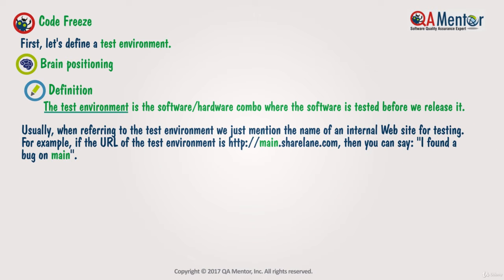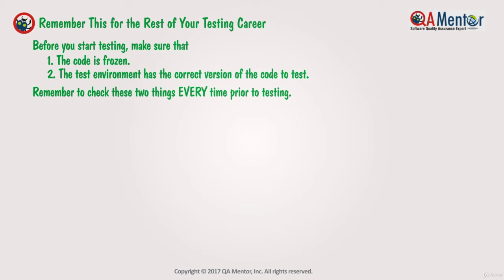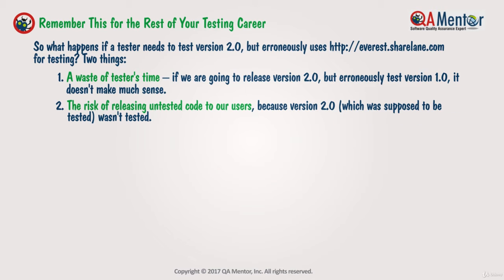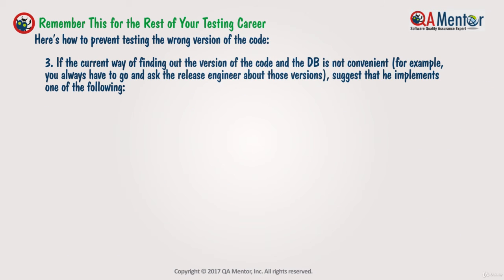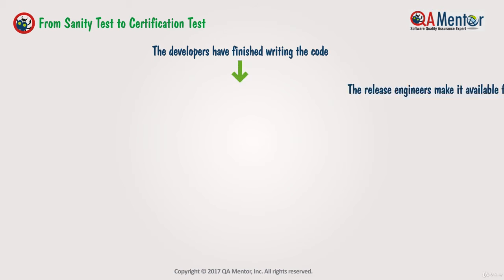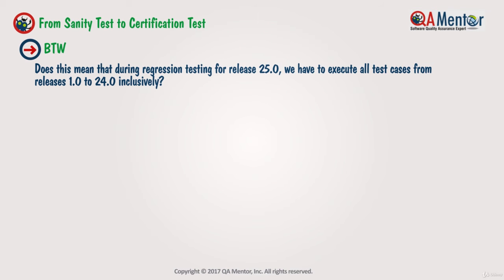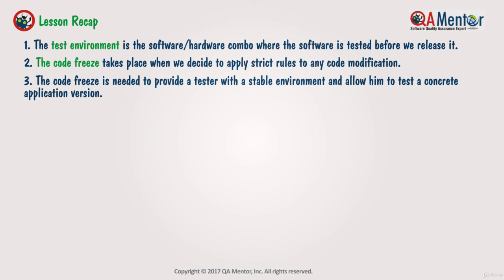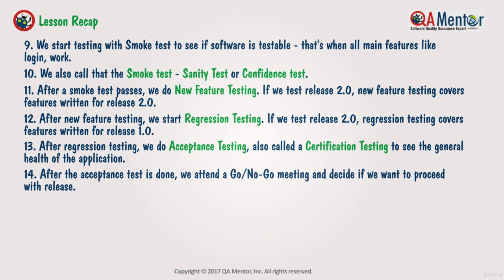LESSON 15 - Testing and Bug Fixes